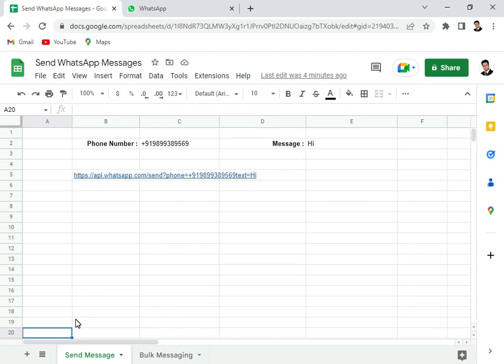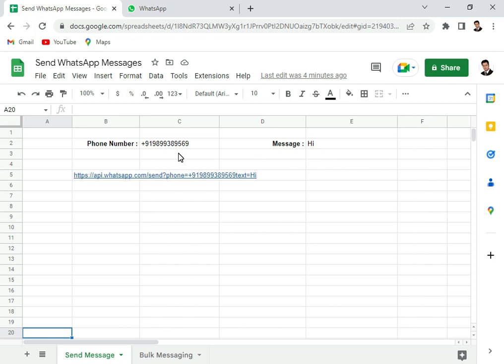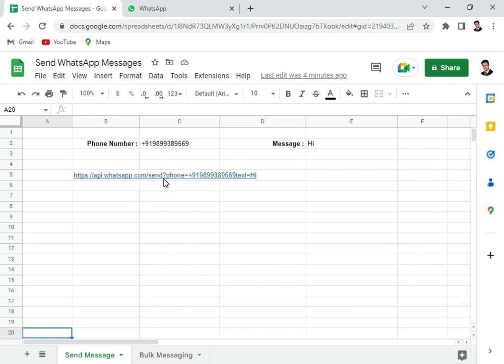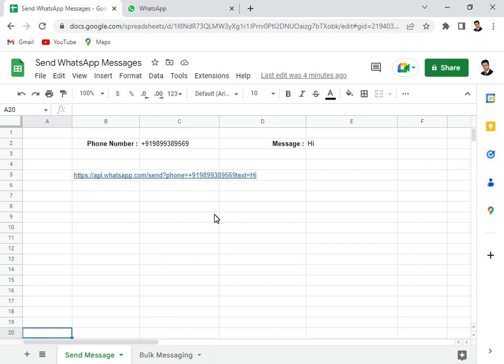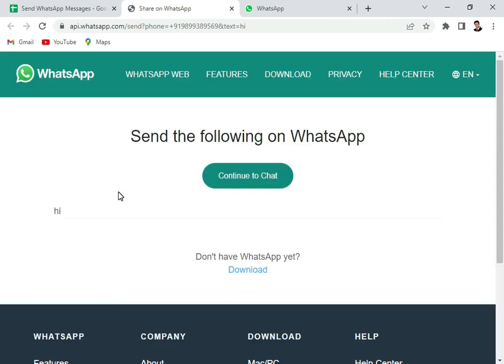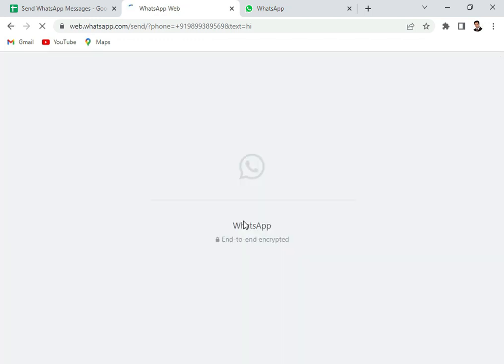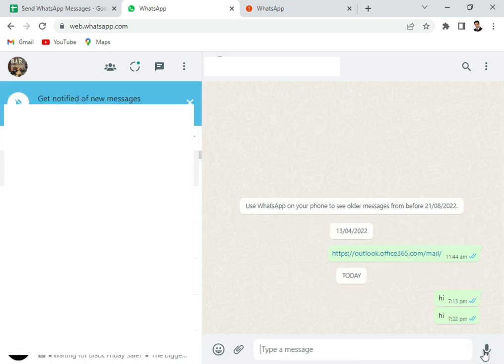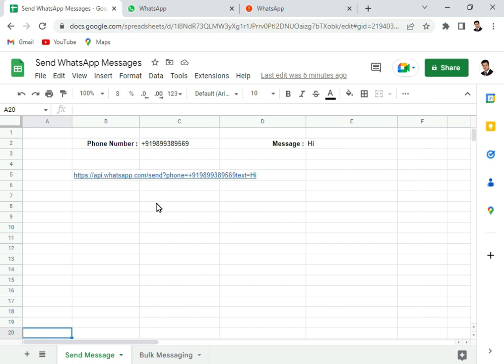Send WhatsApp Messages from Google Sheets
This video will show you the procedure to send WhatsApp messages from google sheets directly.